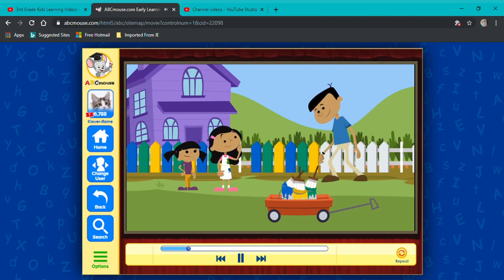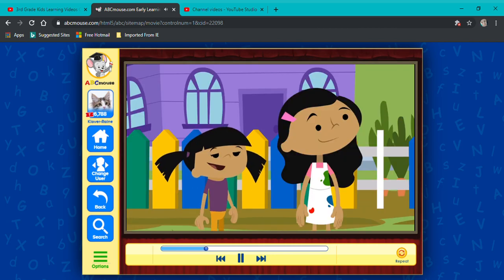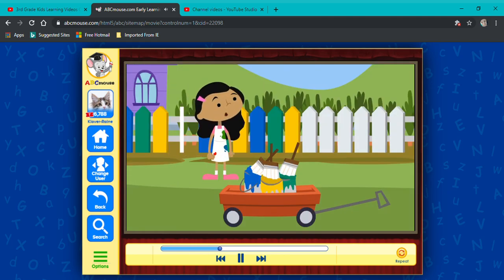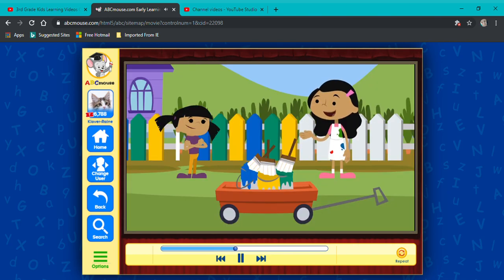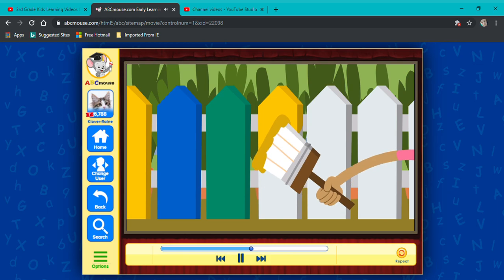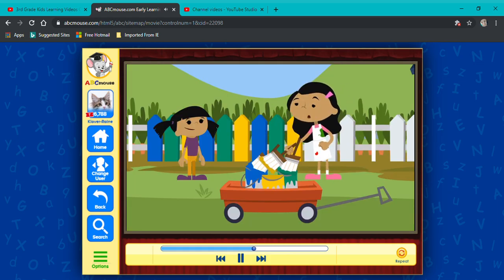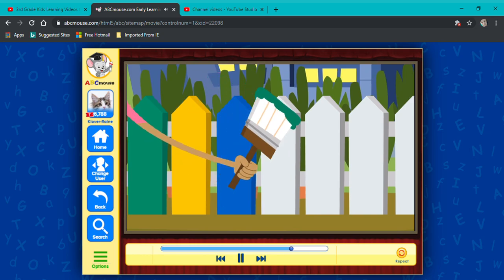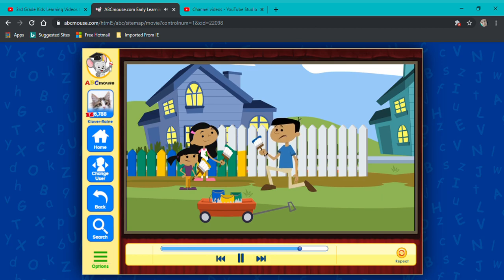Abcmouse:"Maggie and Marie:Repeat the Pattern"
Learn along with Maggie and Marie in "Repeat the Pattern" from abcmouse.com!